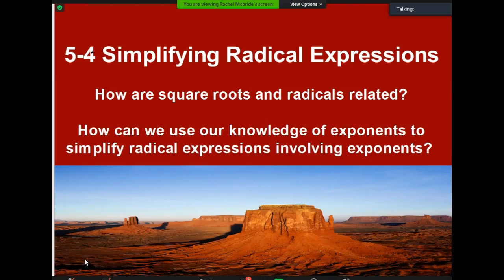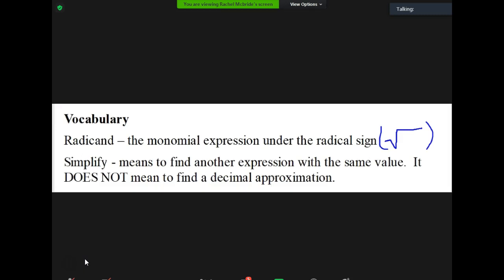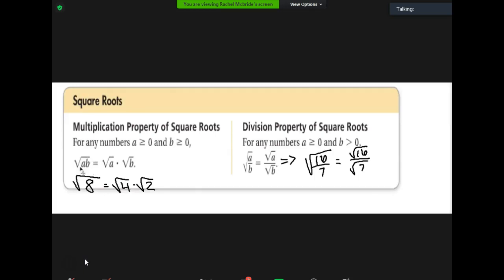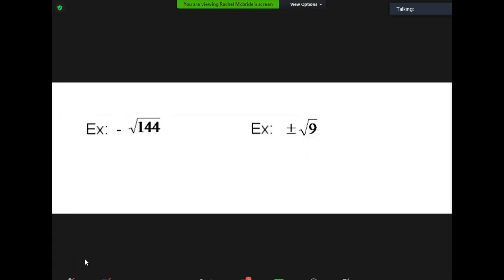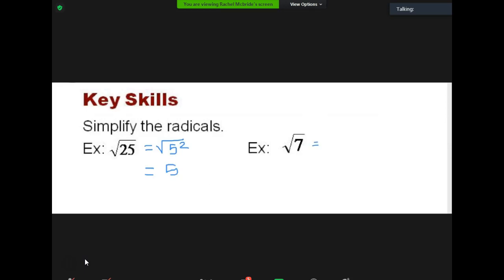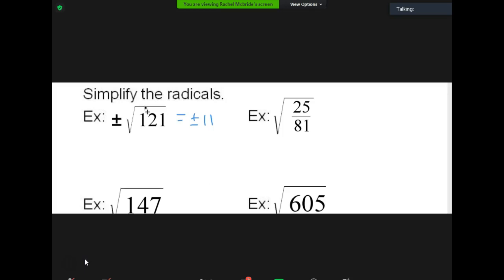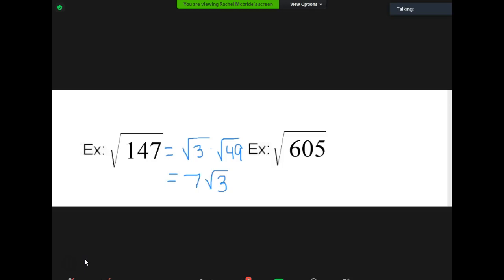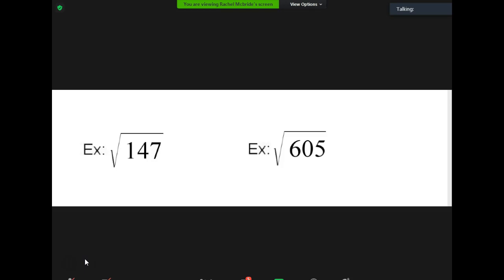5-4 Simplifying Radicals Day 1